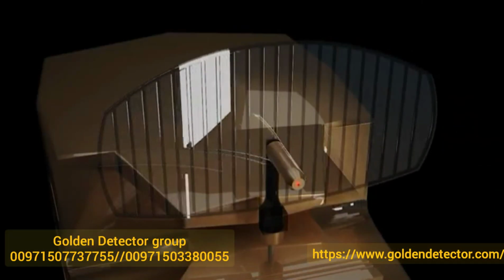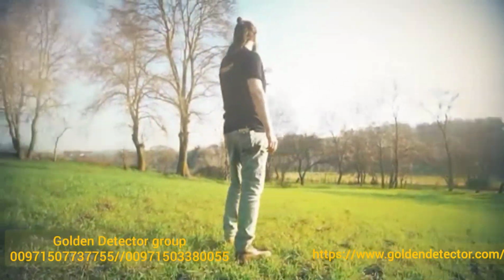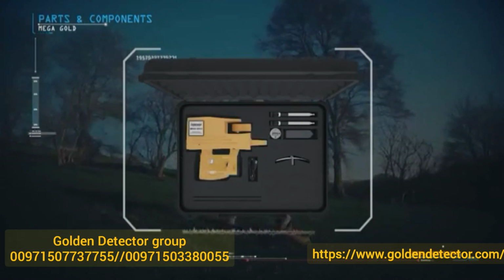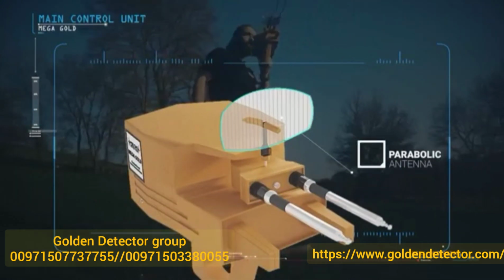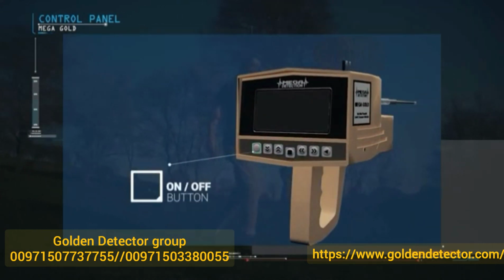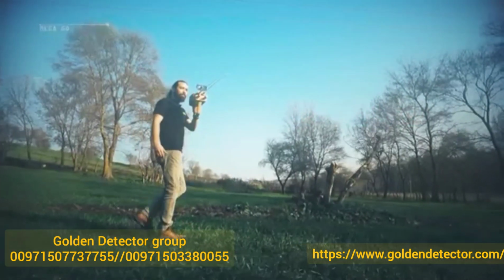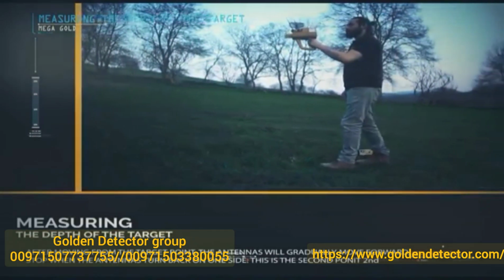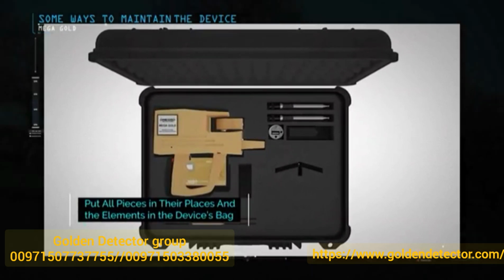metal and gold detector | Mega gold the new version 2019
The Latest Technology for Gold & Metals Detectors

MEGA GOLD with new advanced technology to meet the needs of researchers for Gold Ore, Gold Treasures, Minerals and Spaces with its high sensitivity sensors. It also has a feature that reduces the impact of immaterial amounts of minerals in a highly mineralized field.
MEGA GOLD detects:
• gold nuggets
• gold ores
• silver
• diamonds
The device has built-in filters that work to identify the signal accuracy and confirmation of its existence.
The signal reception range starts from 250 meters and up to 2000 meters in the front range. In extreme depths, It is up to 30 meters in the ground.

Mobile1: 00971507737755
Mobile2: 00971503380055